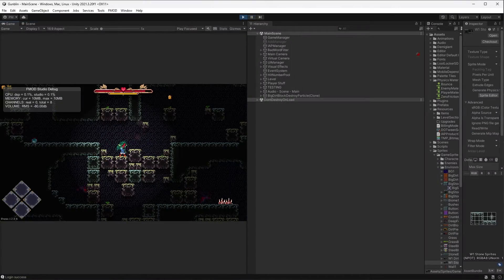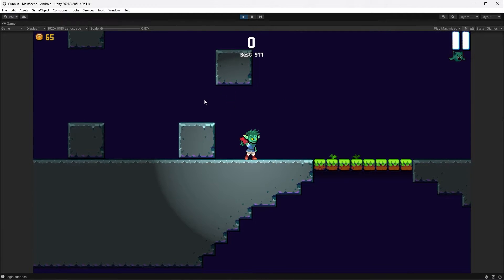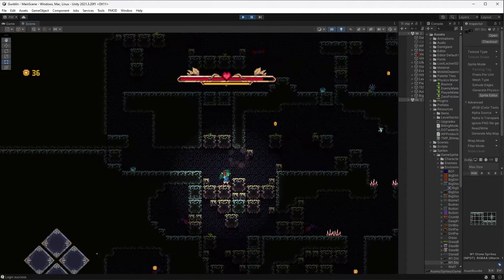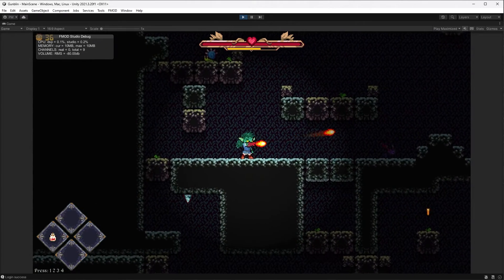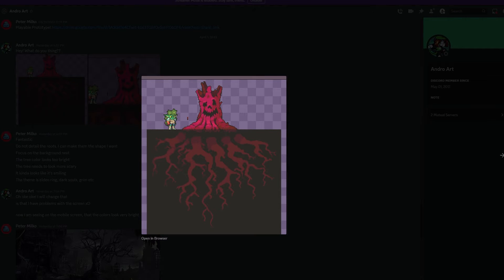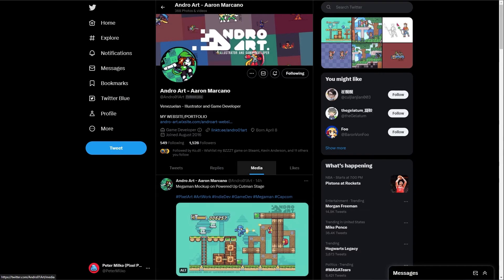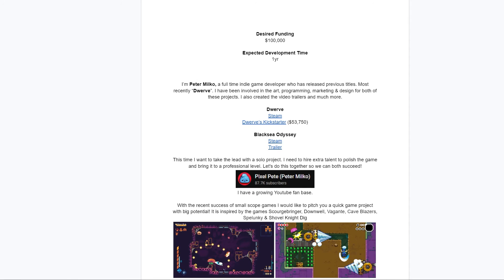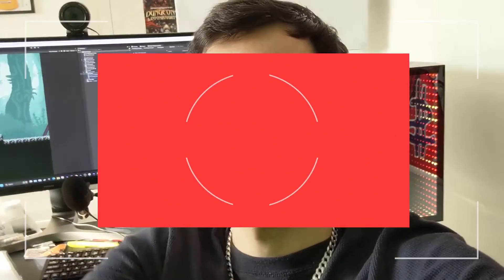I made a game prototype "The Last Phoenix"